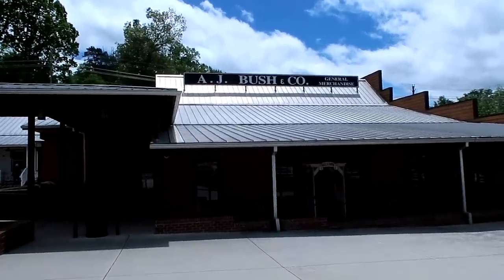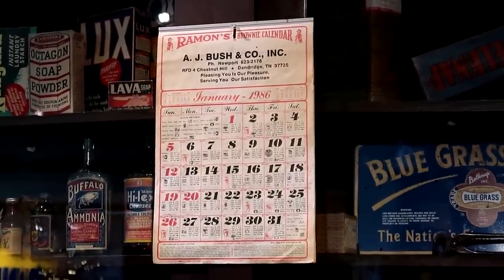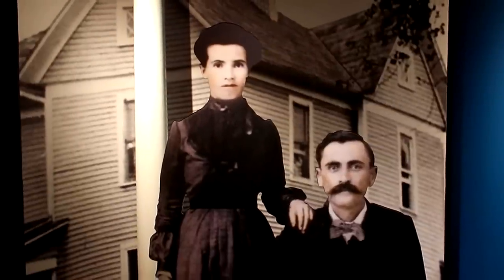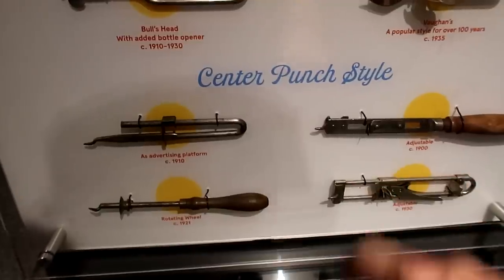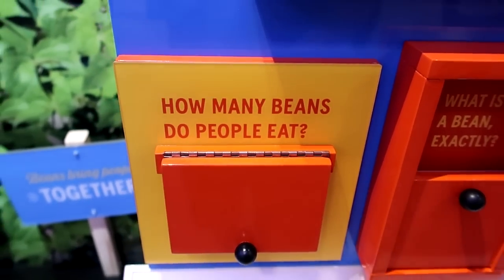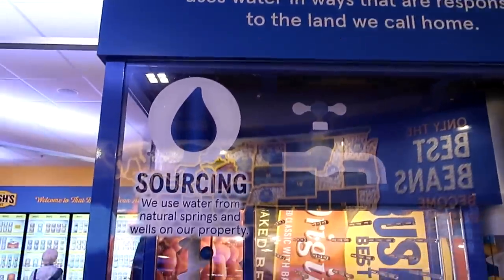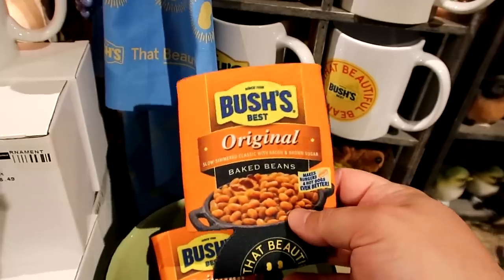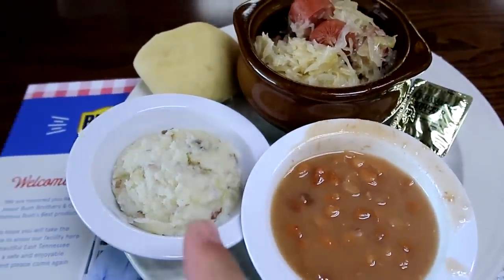The Bean Museum! Newly Renovated Bush's Beans Visitor Center - Bush's Best Family Cafe - Bean Pie!